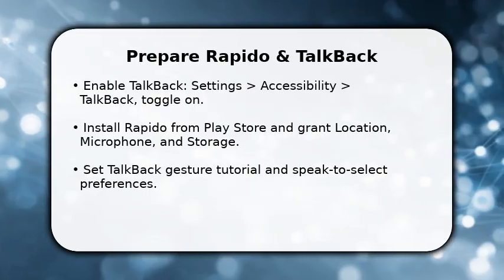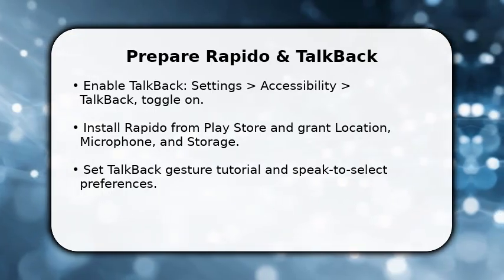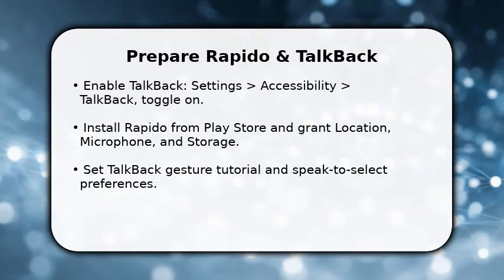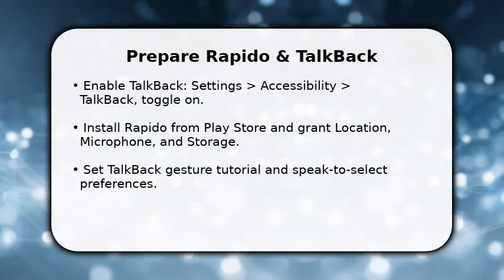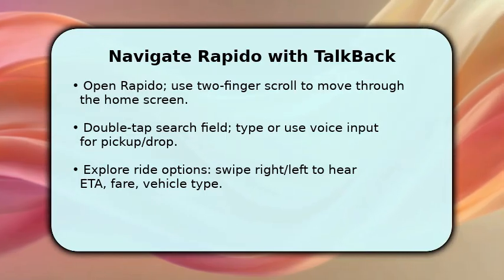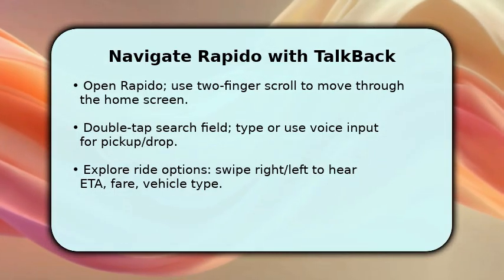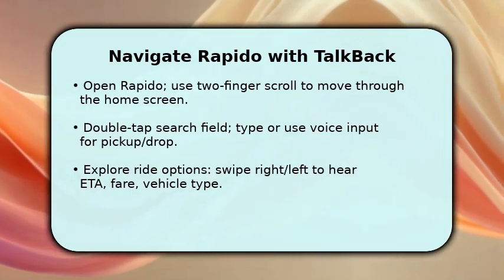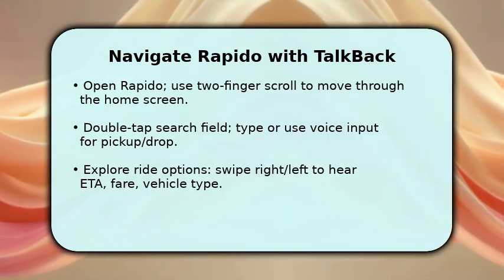How to Use Rapido with Talkback (only Way)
Discover the essential guide on integrating Rapido software seamlessly into your Talkback system. This video provides step-bythy instructions for enhancing communication efficiency, especially beneficial if you're looking to streamline processes in customer service or internal team interactions.